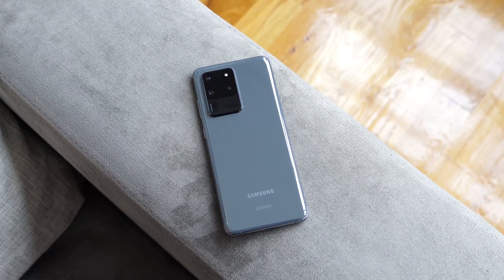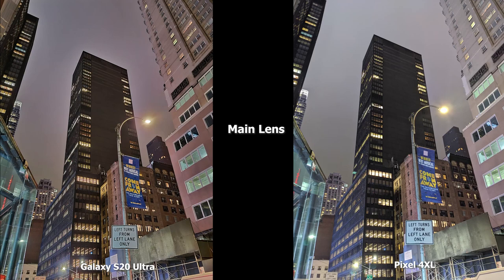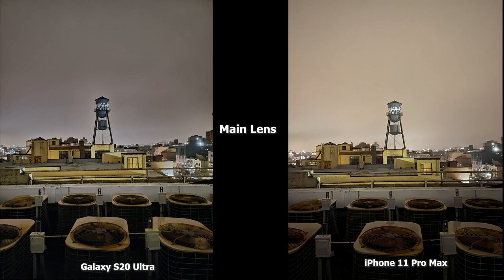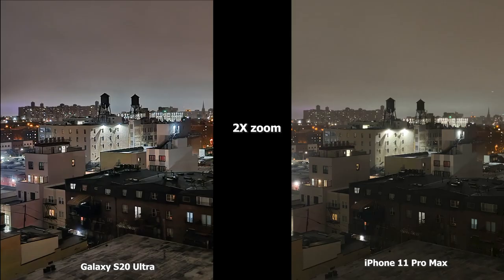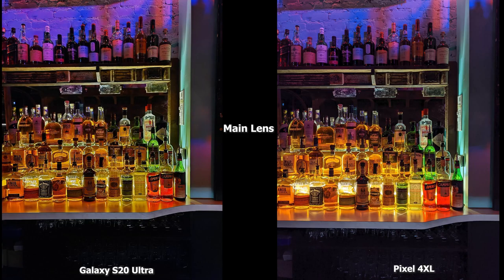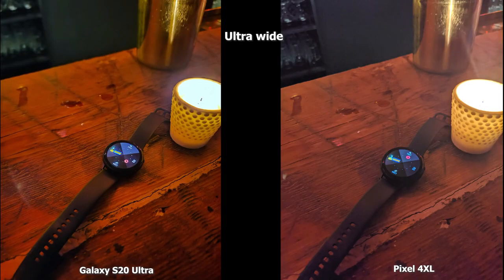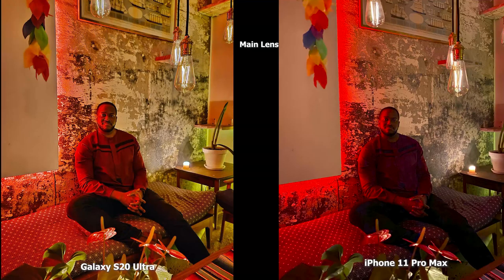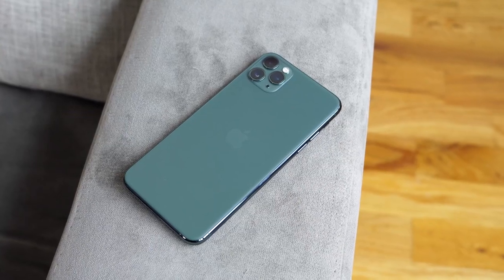Galaxy S20 Ultra vs iPhone 11 Pro Max and Pixel 4 XL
The Galaxy S20 Ultra's new camera is put to the ultimate low light test against the iPhone 11 Pro Max and Pixel 4 XL. Let's see who comes out on top.

The Original Creator is: Booredatwork.com

1) iMobile Test drive: A day with Mate 20 Pro +A Surprise